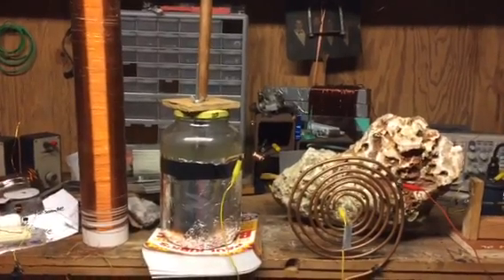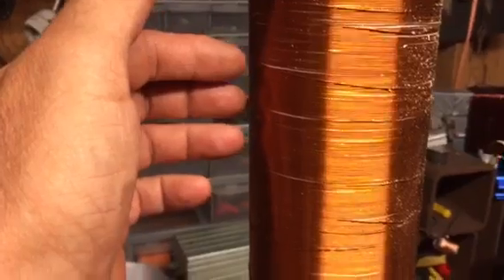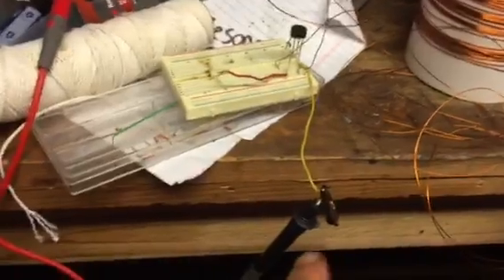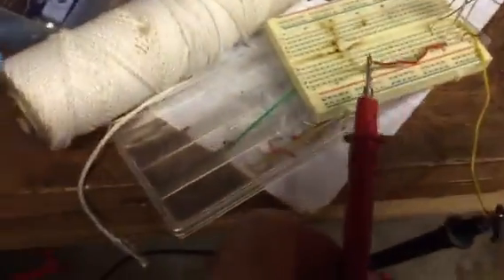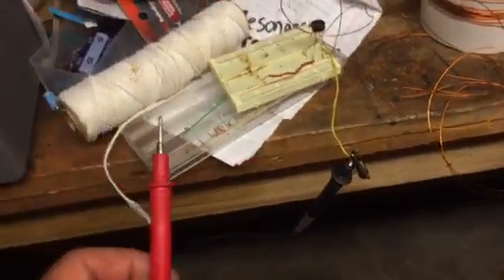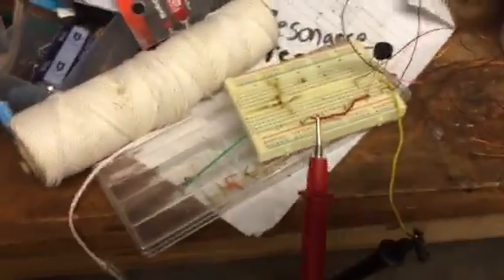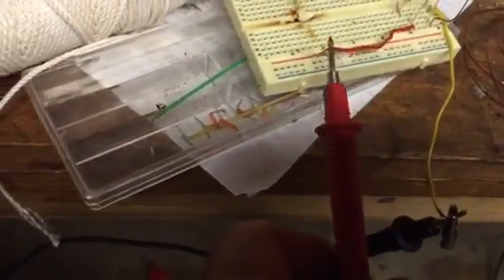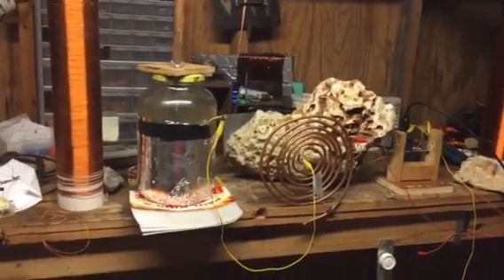Edleedskalnins Workshop. Wireless energy transmission. Step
This video shows how to step up voltage on high voltage transmission